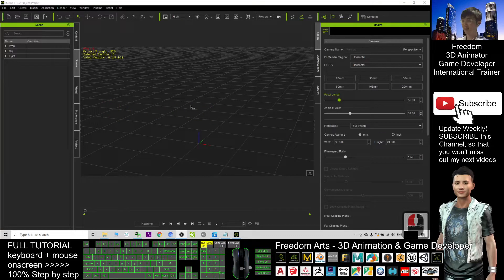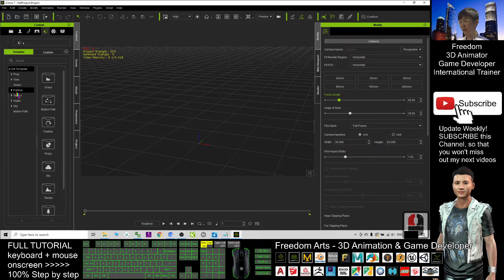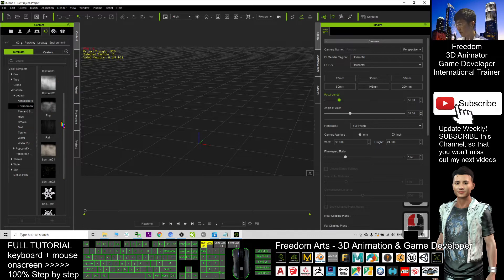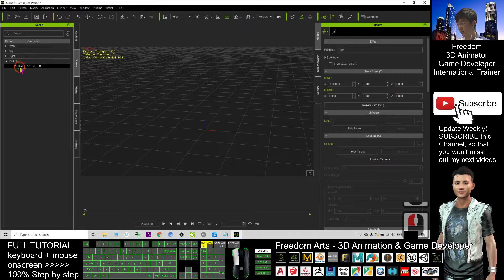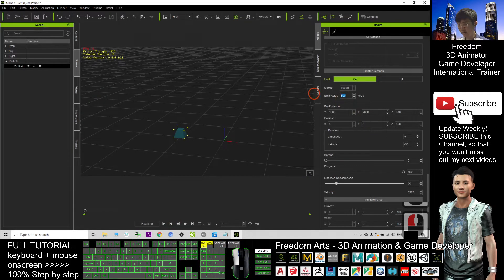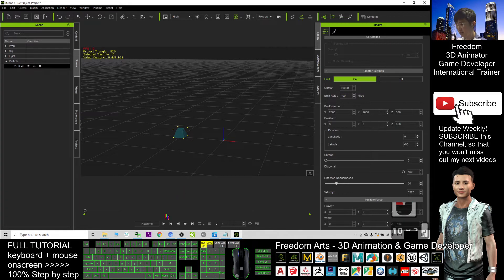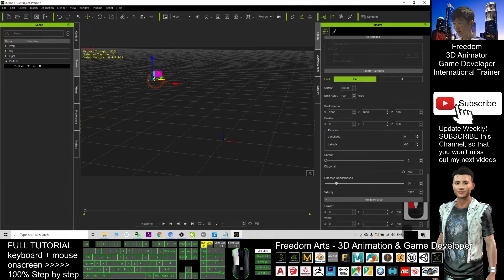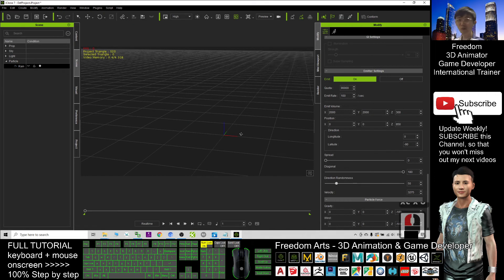How to create Raining in iClone 7 - Tutorial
Your friend,
FREEDOM